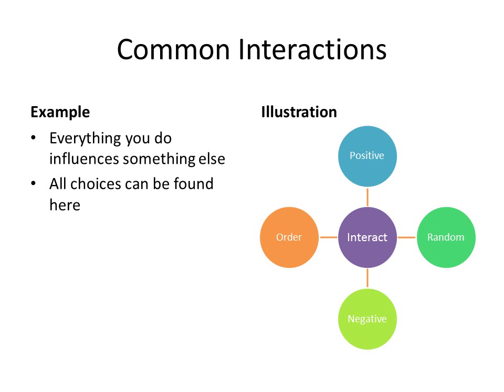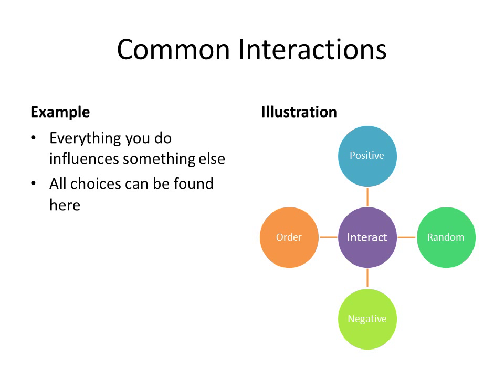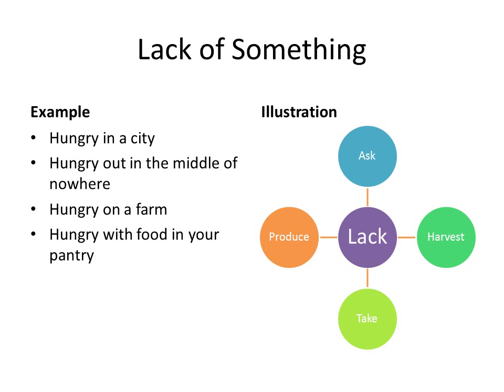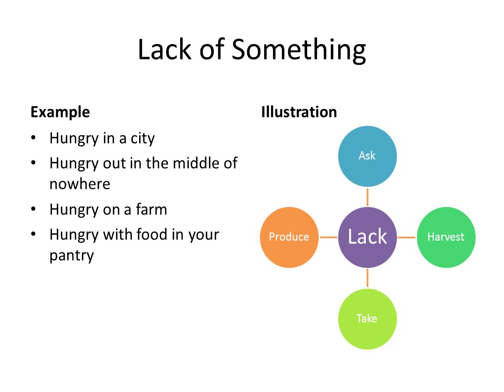4 - Science Applications.wmv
This video applies the rules to a few different things.  It goes into detail in these explanations.